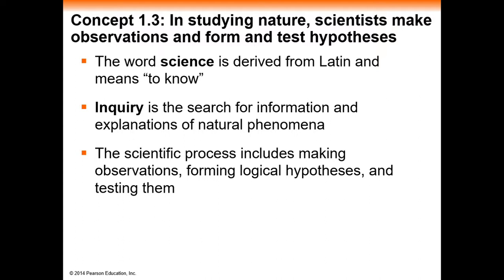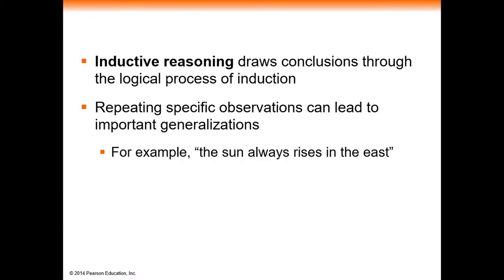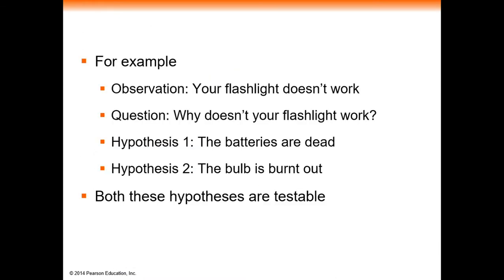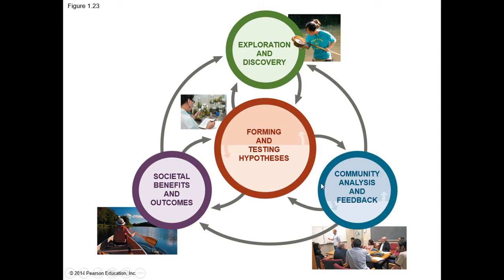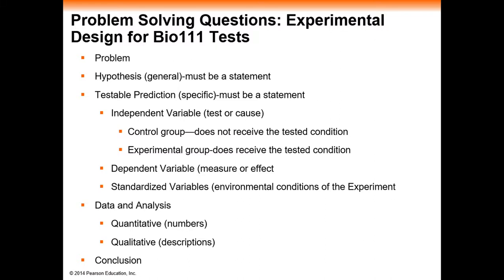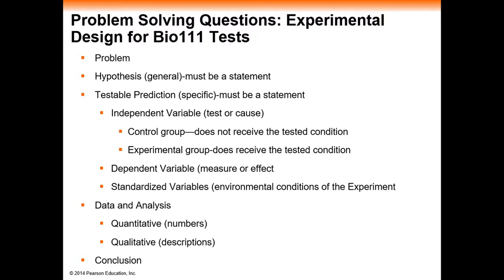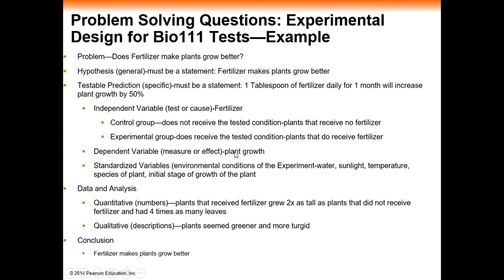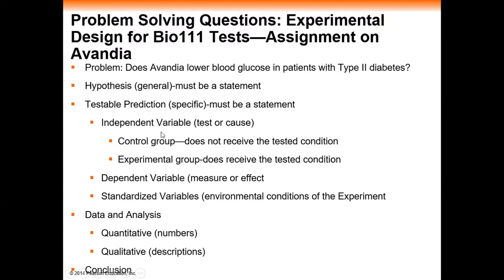Pearson Ch1 Section 3: Scientific Method